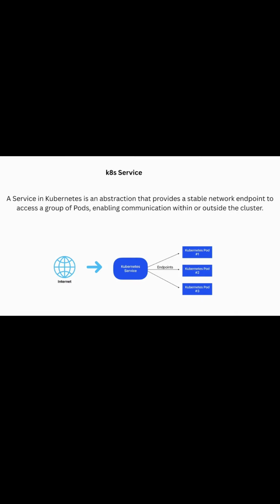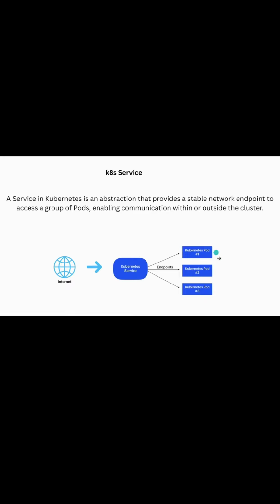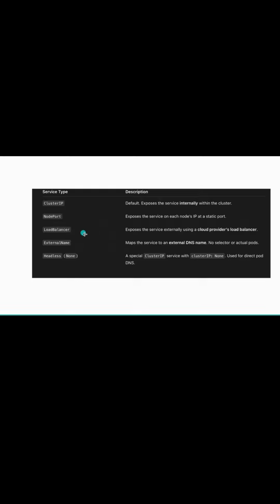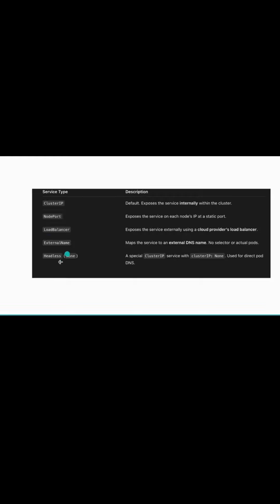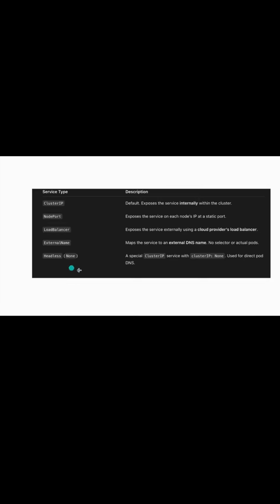Kubernetes Service Explained | ClusterIP, NodePort, LoadBalancer | K8s Networking for Beginners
🌐 In this video, learn what a Kubernetes Service is and how it helps your applications communicate within the cluster or with the outside world